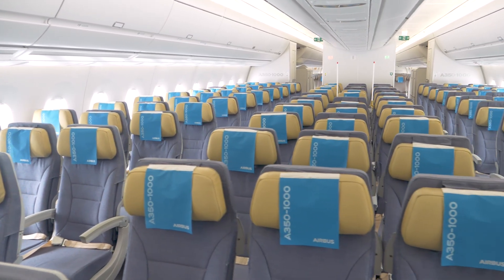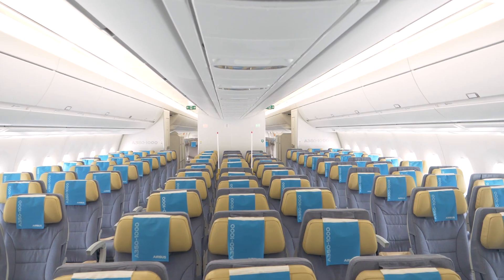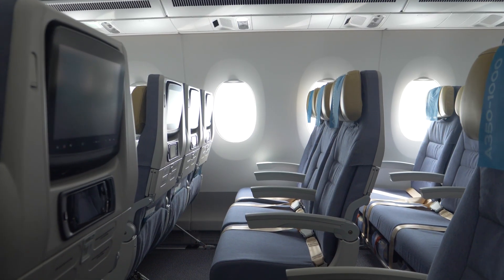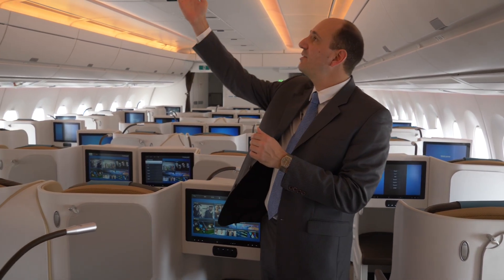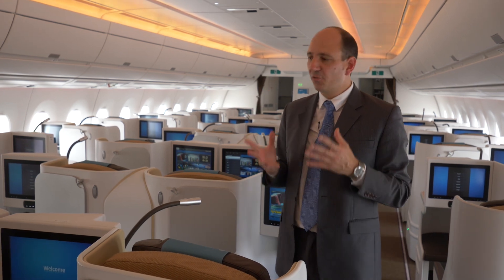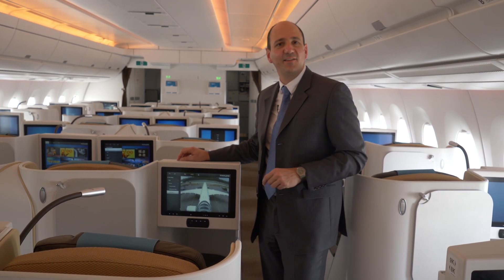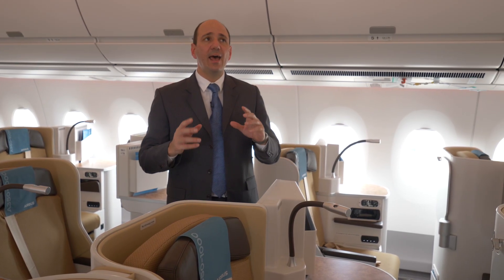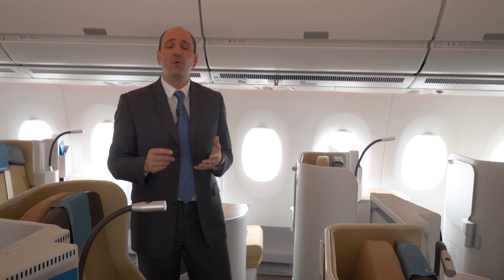François Obé, A350 XWB Product Marketing, presents the A350-1000 Cabin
Francois Obé presents the A350-1000 cabin. The all-new A350-1000’s participation at the 2018 Singapore Airshow highlights Airbus’ strong presence in the widebody market; this jetliner is seven metres longer and able to carry approximately 40 more passengers than the A350-900 already in service.